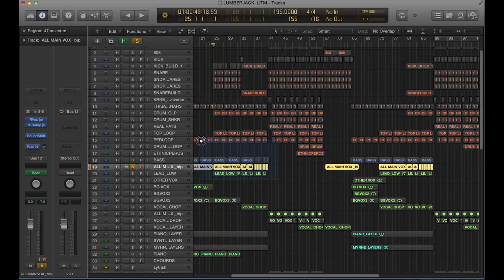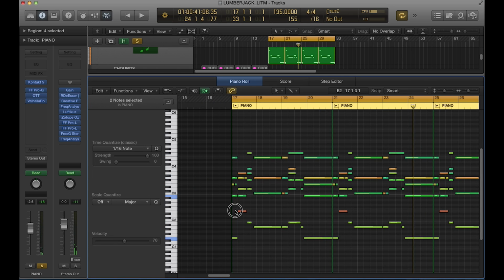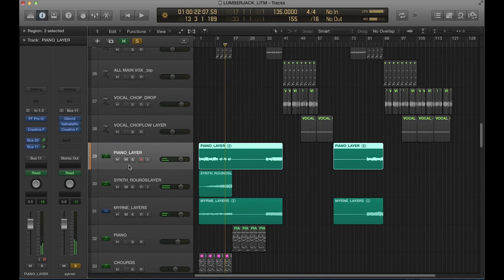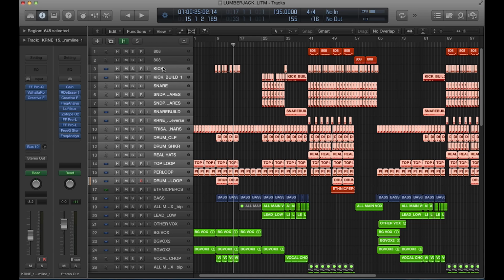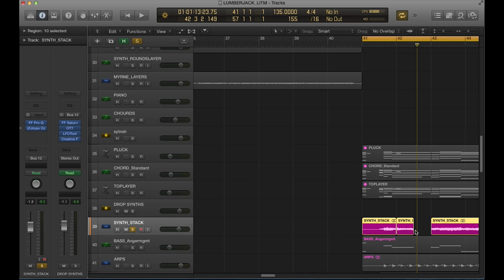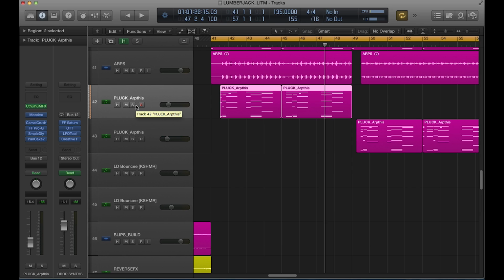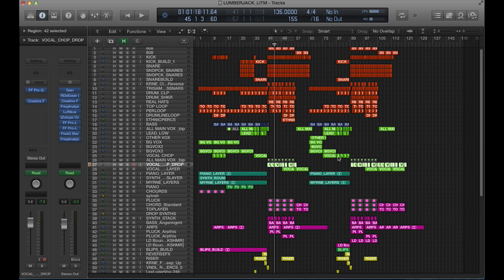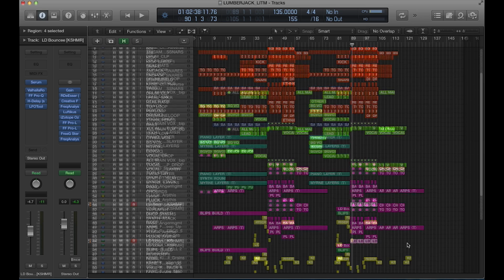Lumberjvck - LITM ft. Kat Nestel (VNDL Remix) Track Walkthrough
Like the Video? Remember to throw a thumbs up on the video!